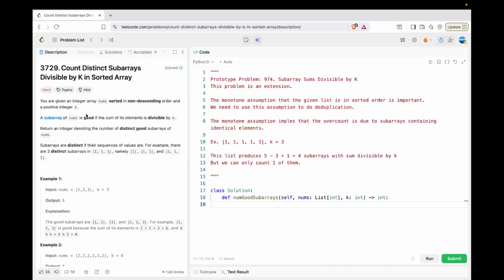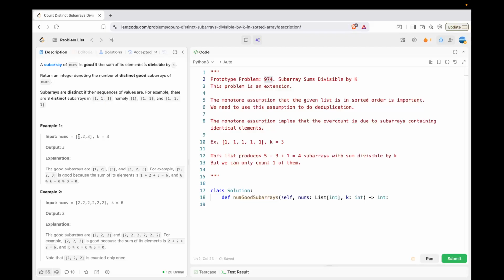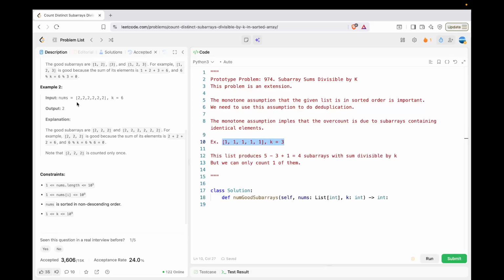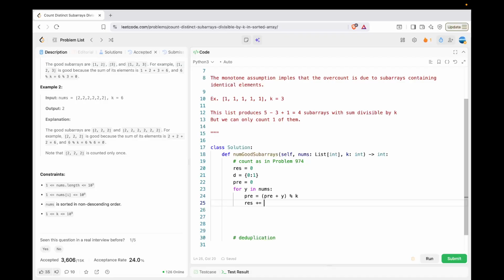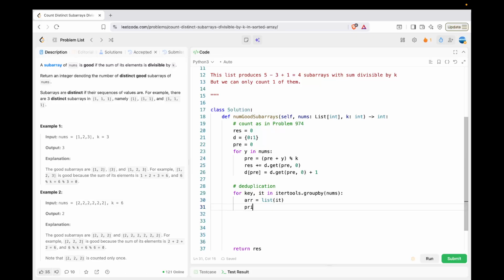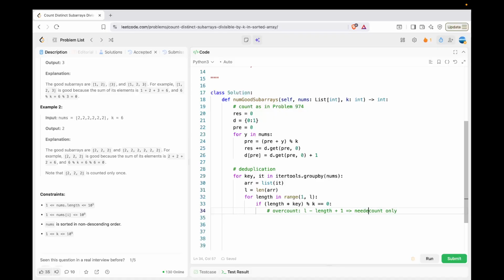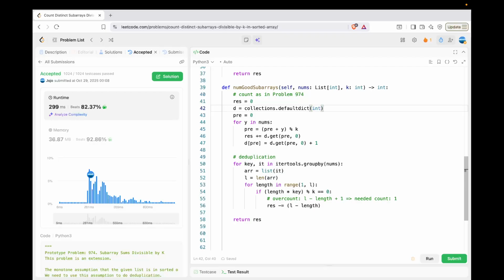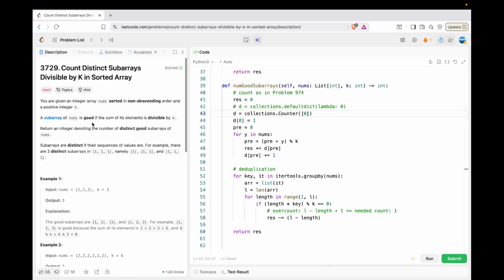leetcode 3729 [Follow-up of Problem 974] Count Distinct Subarrays Divisible by K in Sorted Array